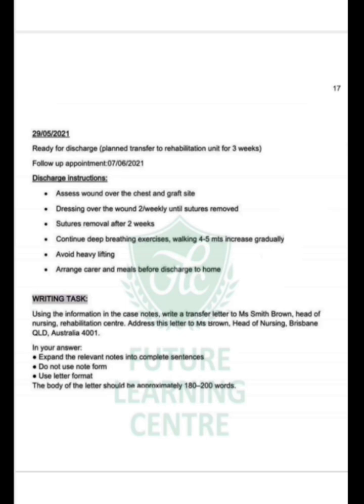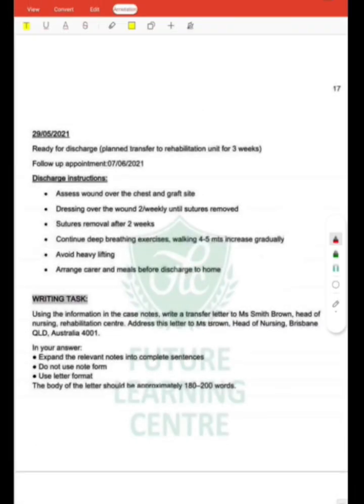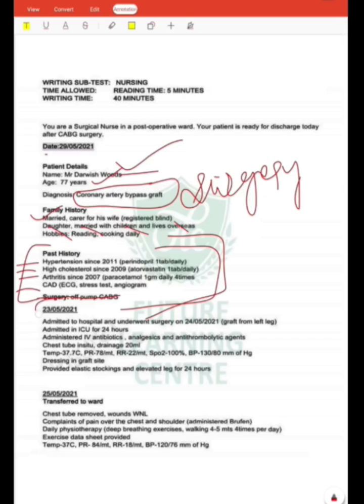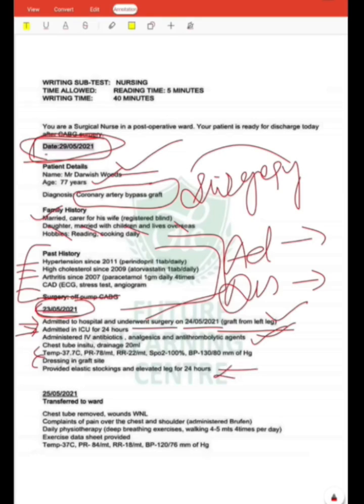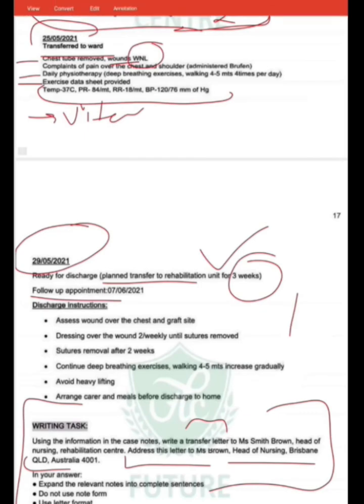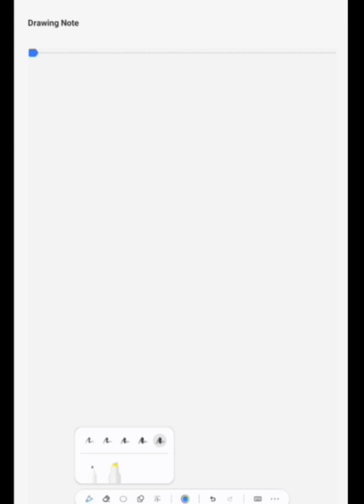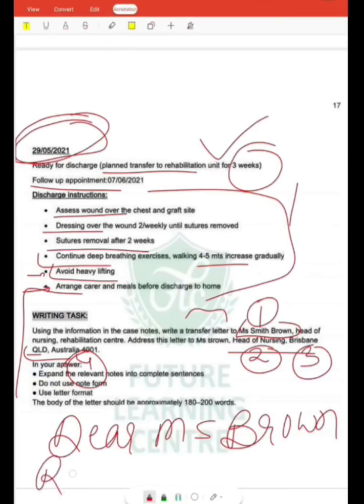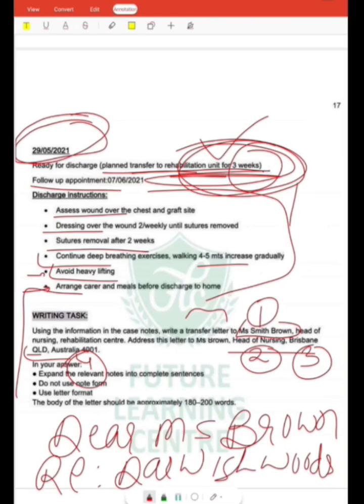Oet writing /Transfer letter / Transfer letter /oetexam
Oet writing /Transfer letter / Transfer letter /oetexam oetwriting oet @OetwithKavitaRana07